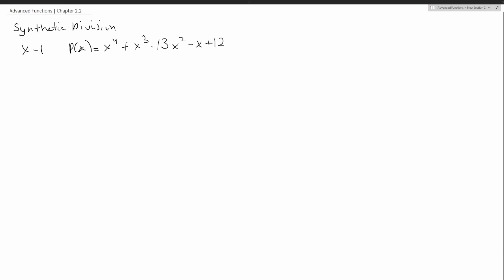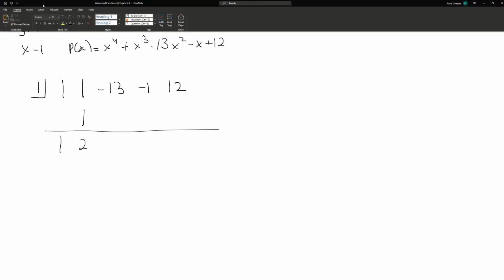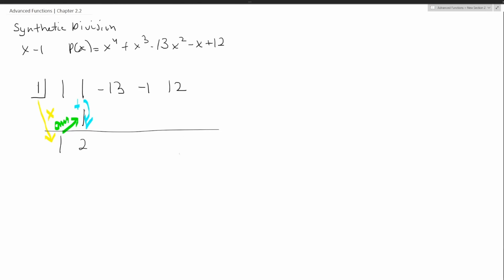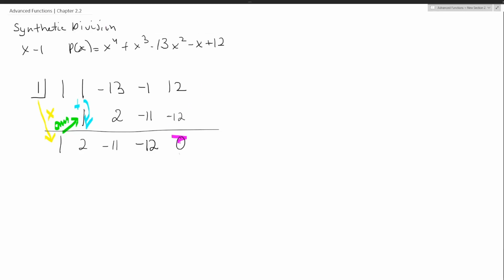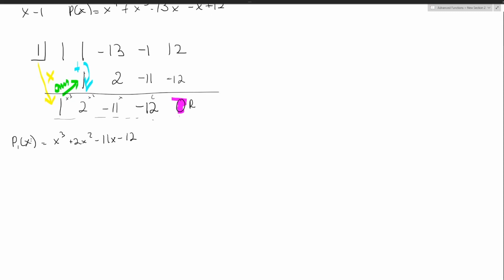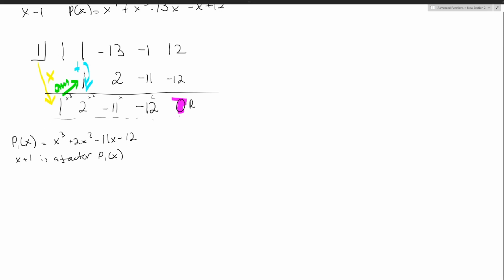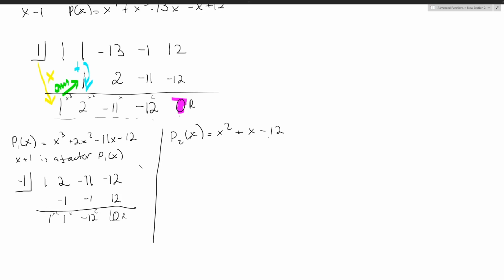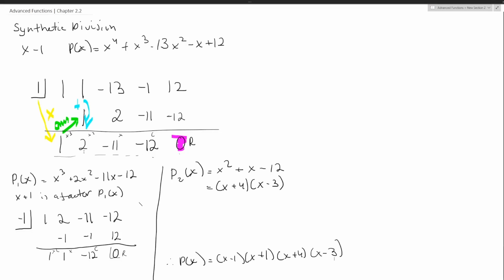2 2 example 2